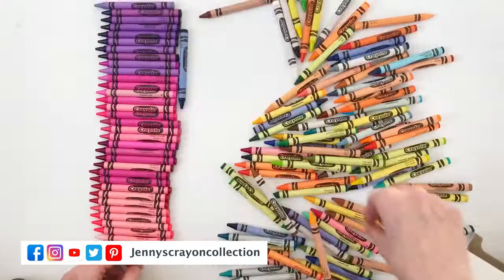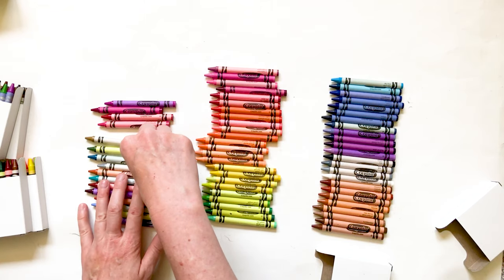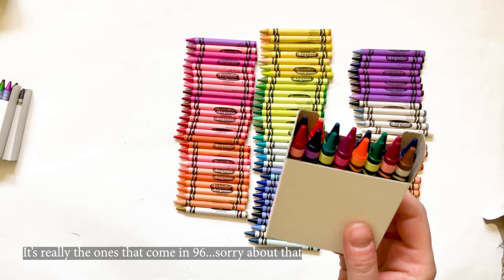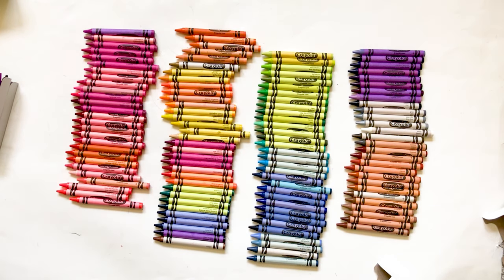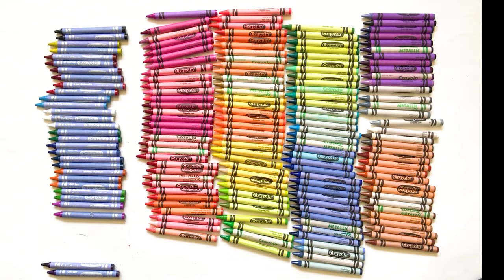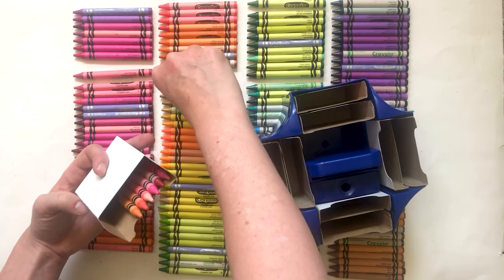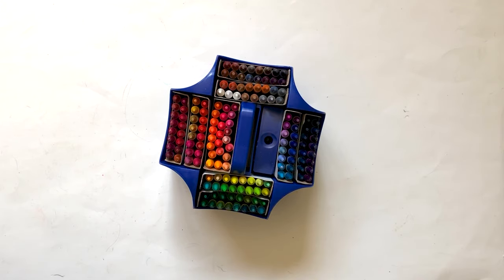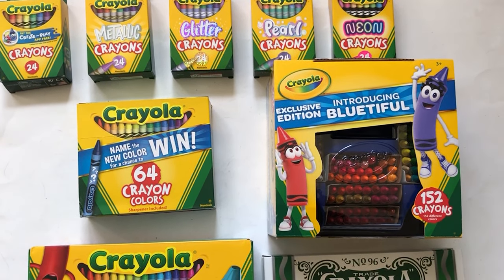Detailed 152 Crayons Color Order! Sort all the Crayola Crayons from the 152 Count Box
Do you love to sort crayons in color order? In this video go in detail sorting all the colors and arranging them in the Ultimate Crayon Collection Crayola 152 count crayon box. I specify which crayons come in which sleeve, and which crayons come in the 24, 64, 96, 120, and 152 boxes. I name the glitter crayons. I also give a glimpse of the new Crayola colors not included in the 152 box. I unbox the newest box from Crayola that includes the new color Bluetiful!

Thanks Alexander Shadwick for help with the glitter color names!